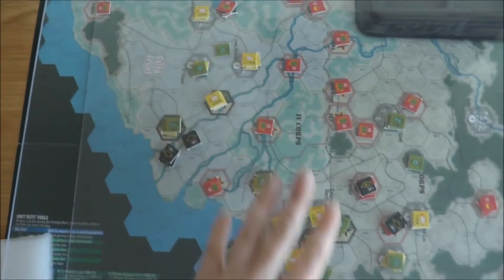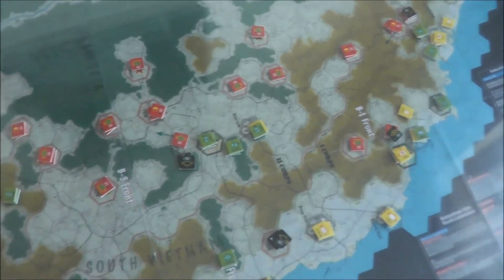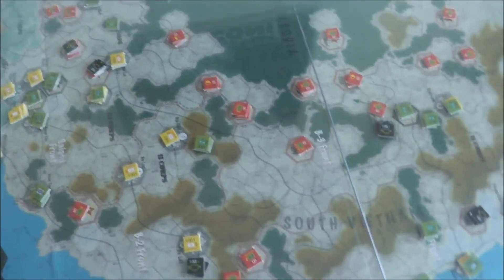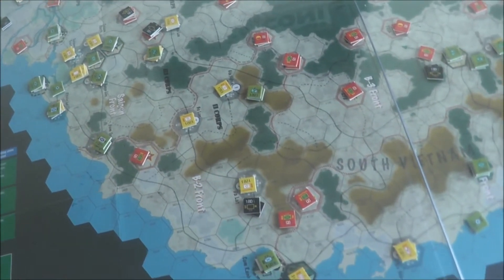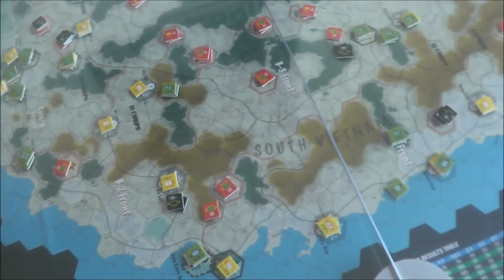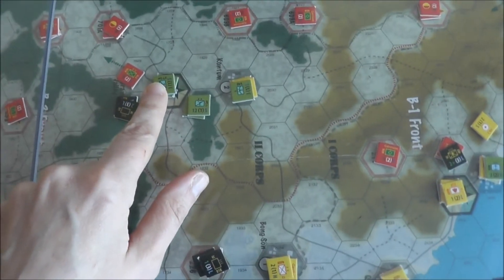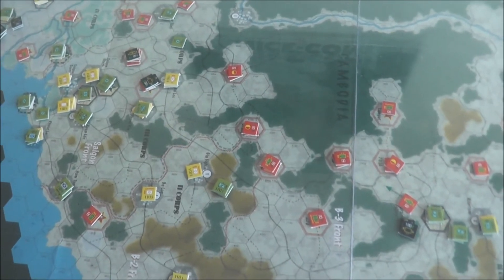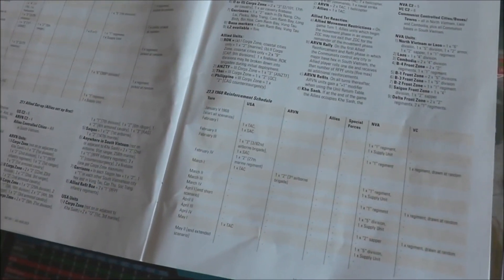In Country - Vietnam - Setup of Scenario "Tet!"